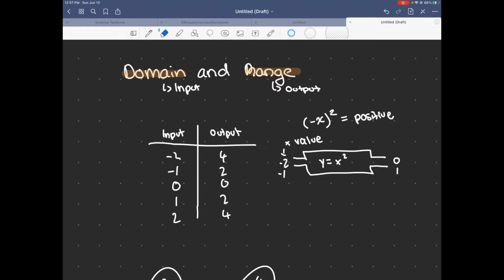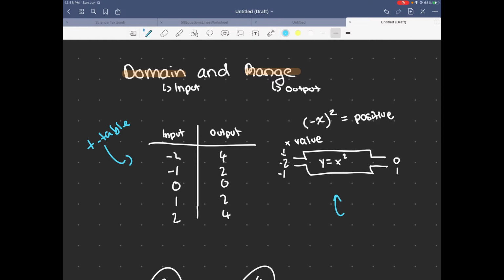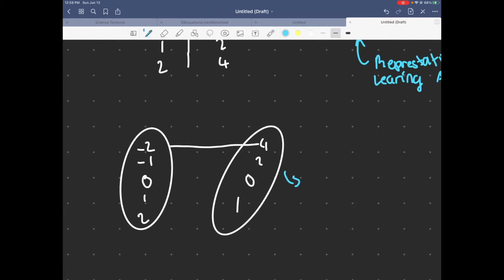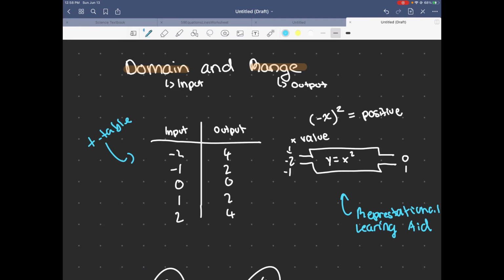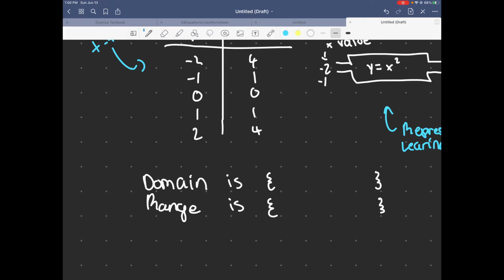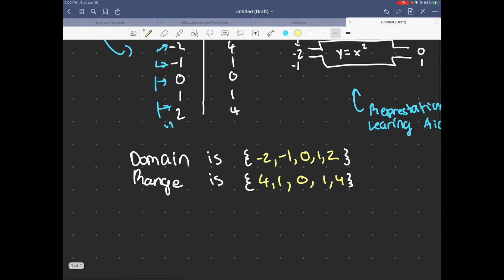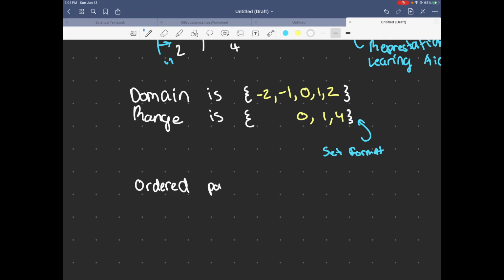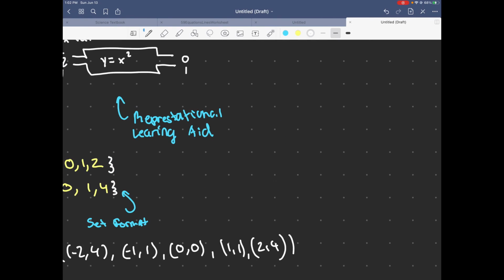PRECALCULUS | LEARNING ABOUT DOMAIN AND RANGE | ARYAN DHAWAN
Hello, this is domain and range, simple topic, any questions please do ask!